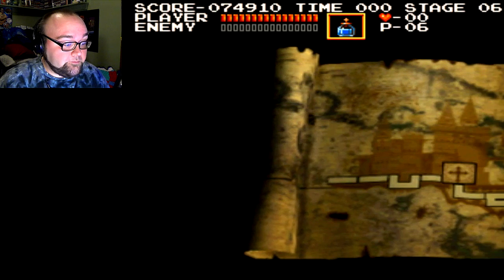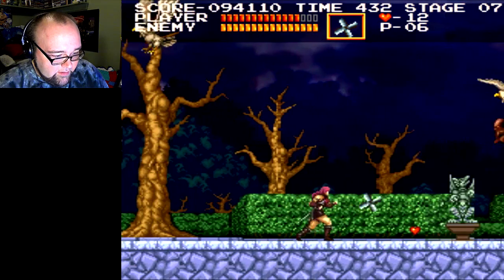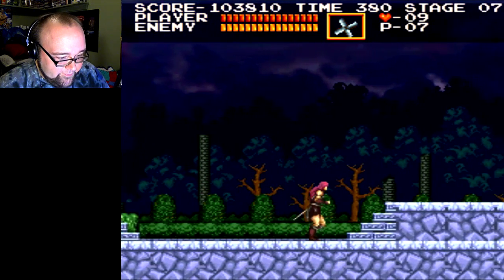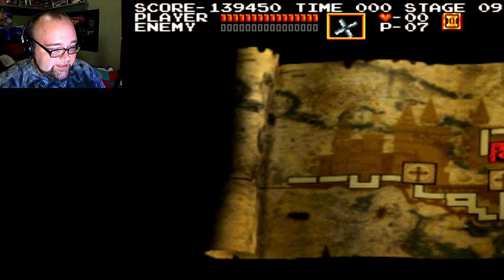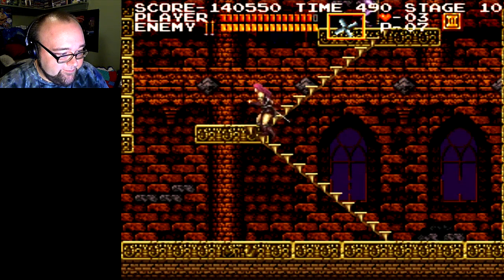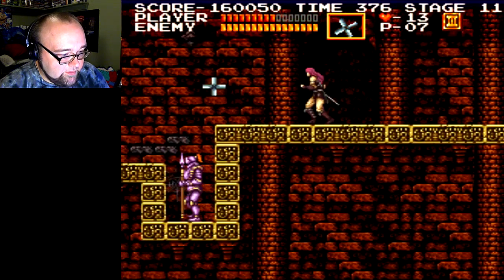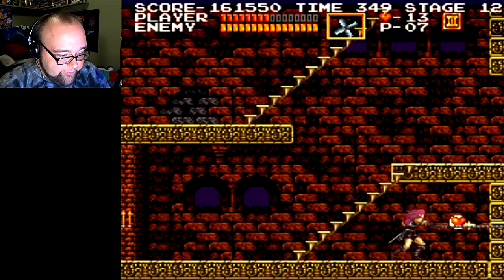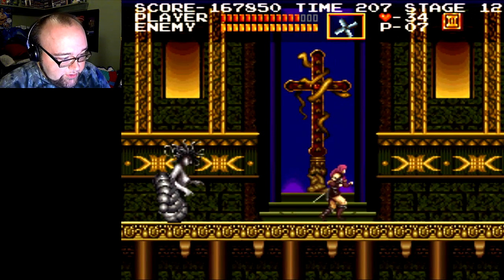ICE, ICE BABY | Castlevania Chronicles - Part 2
I WAS FROZEN TODAY!!

Content uploaded daily @ 12 Noon Central! So, each day you can expect either a Let's Play video, a Rose Colored VLOG or both.